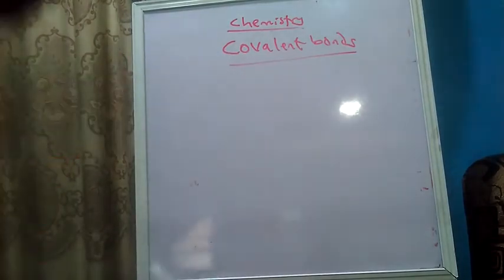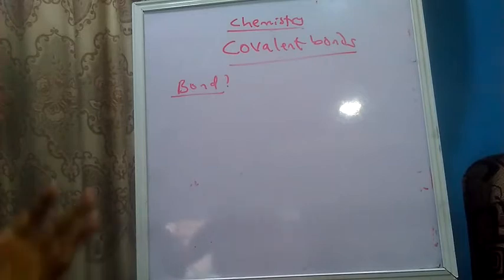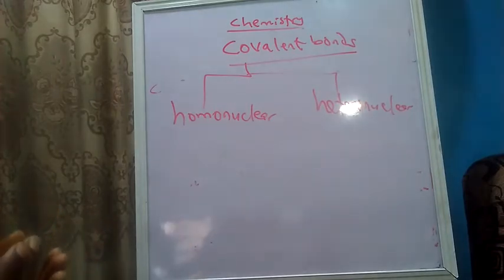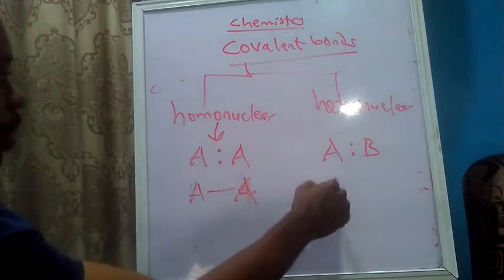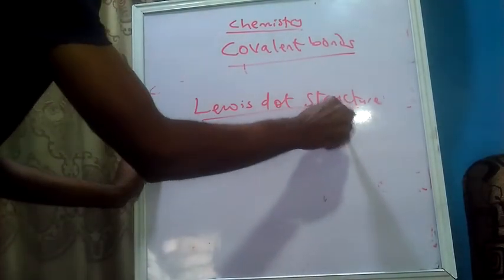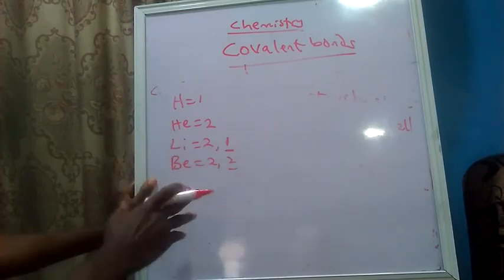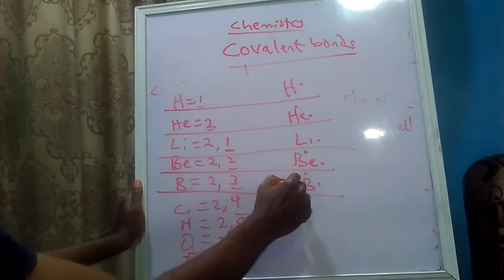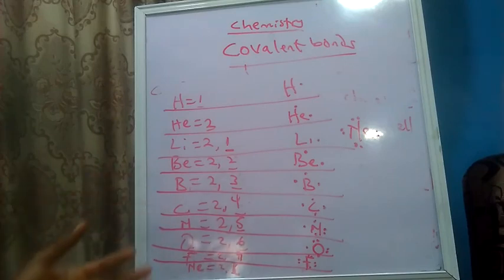Covalent bonding 1